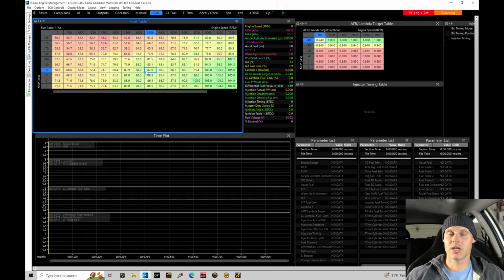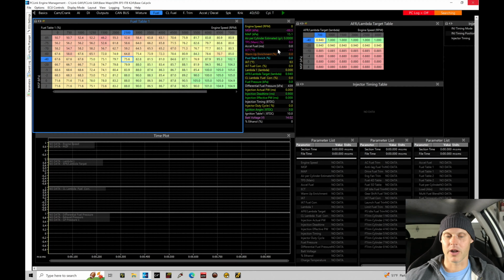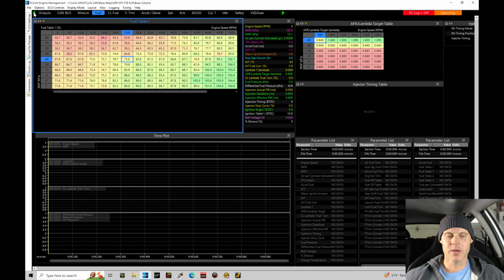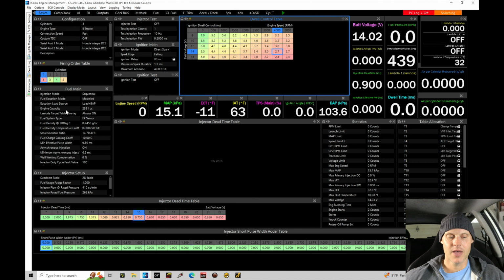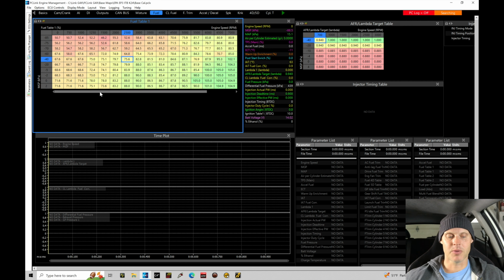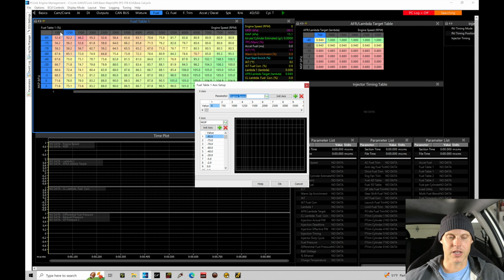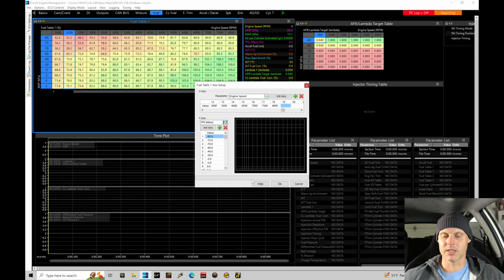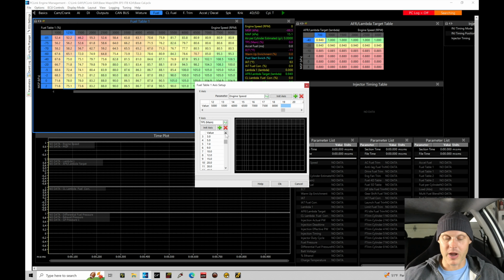Link G4x Live Training Part 2: NA ITB K24 | Evans Performance Academy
Link G4x Live Training Part 2: NA ITB K24 walks you through creating a basemap for a Honda K-series engine using individual throttle bodies (ITBs).  We explore setting up 2-D and 3-D based tables in the base file creation process.